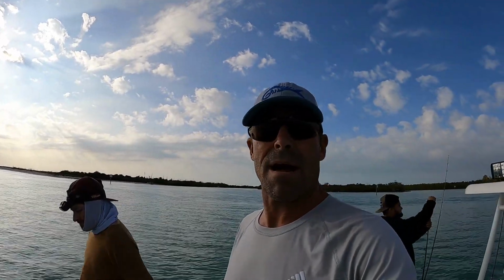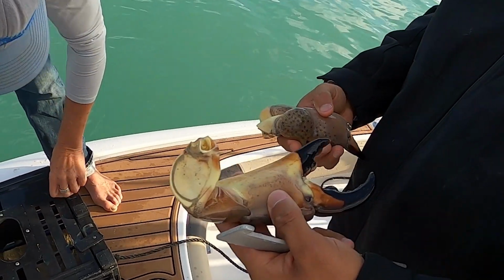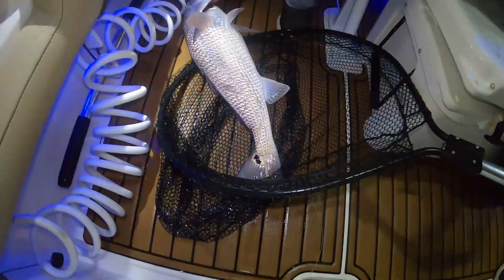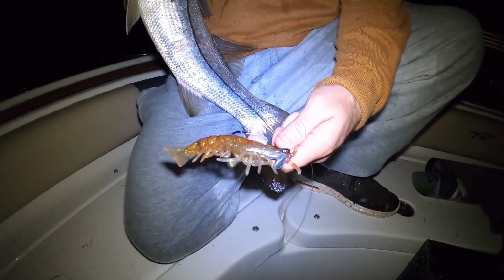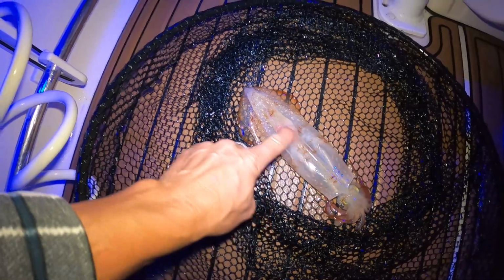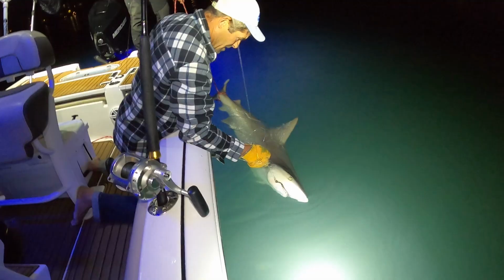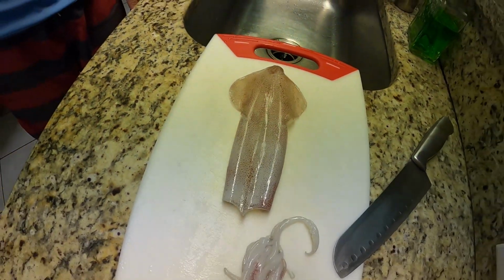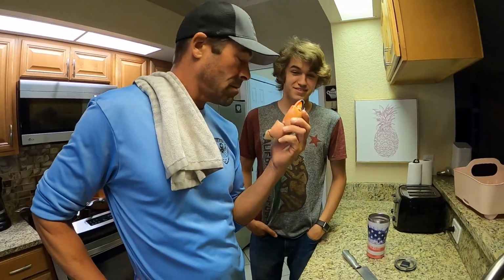SHARK almost BIT MY FACE OFF!! Stone Crab/Squid Catch Clean and Cook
We go out and try to find our Stone Crab Traps after a huge storm with 12ft seas!  Then we go and catch some big Red fish and Snook!  We catch a nice Shark and he wasn't very happy with me and almost gets me.  We catch a big Squid and I take him home and make Calamari and Stone Crab claws 😋😋